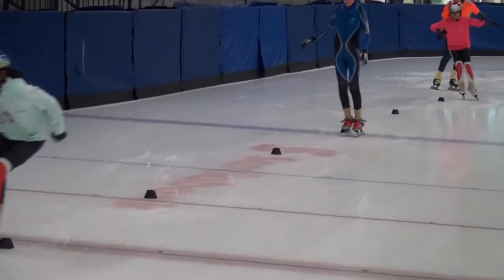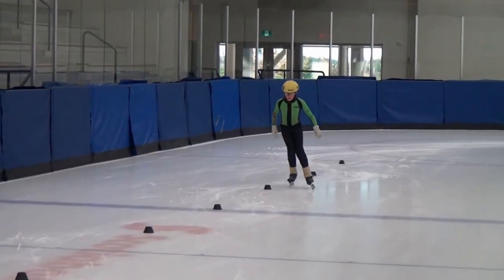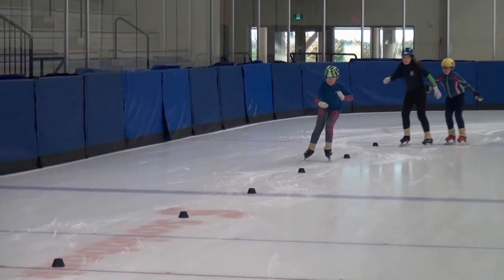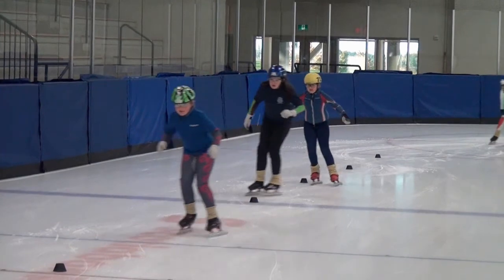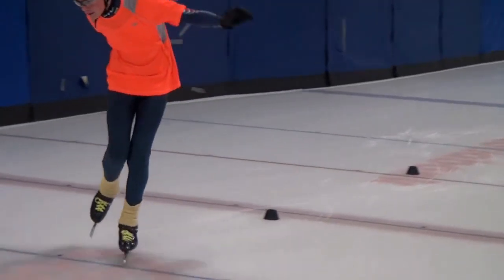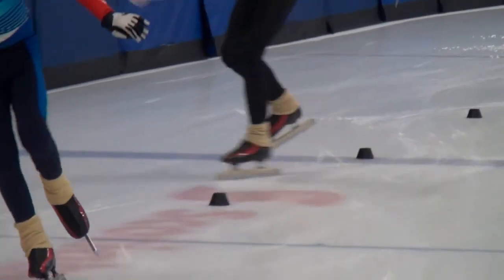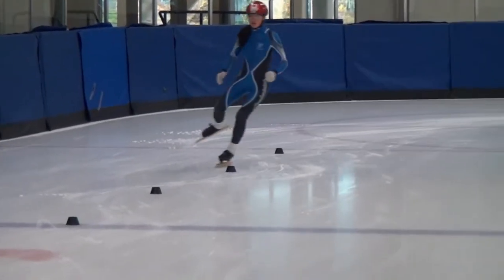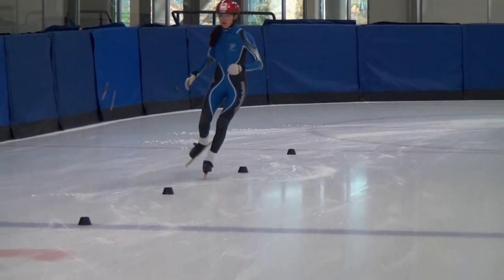1 Straight Slalom web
basic speed skating drill for edge work and control